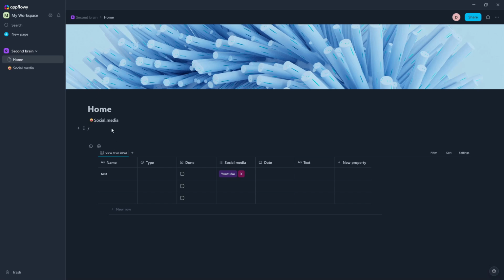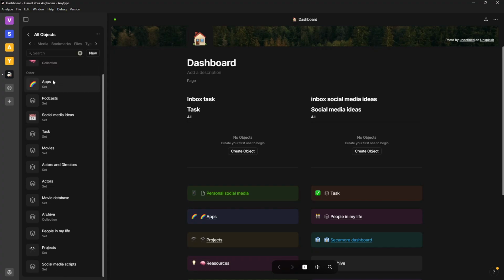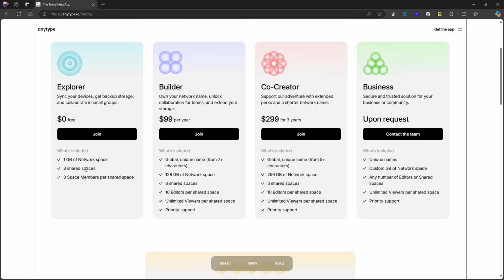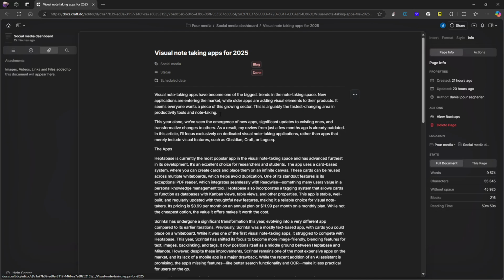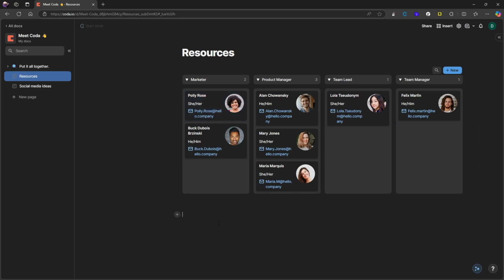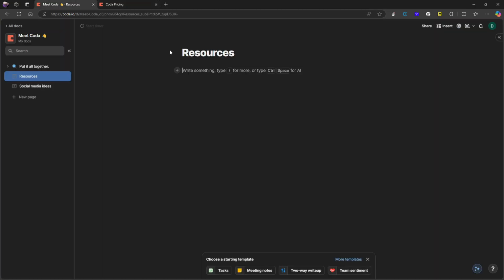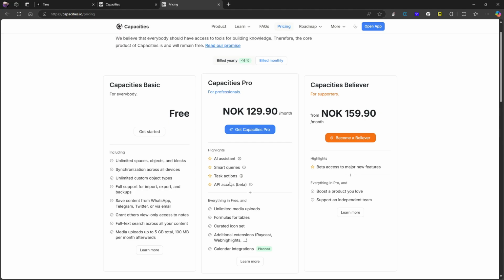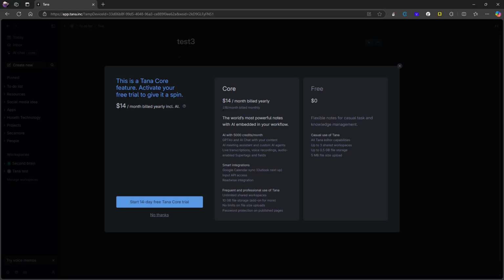Best notion alternatives 2025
Are you looking for a Notion alternative? Some of these might be your best choice.

0:00 - intro
01:00 - appflowy
03:52 - Anytype
08:09 - Craft
11:26 - Coda
16:00 - capacities
19:19 - Tana